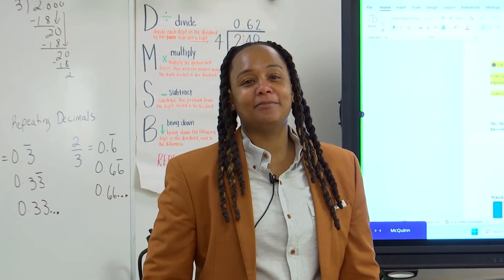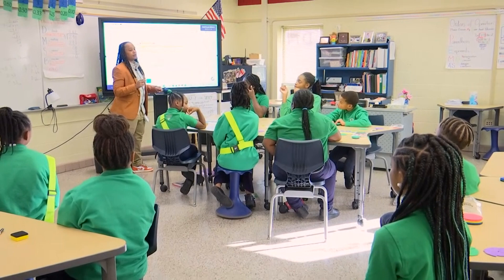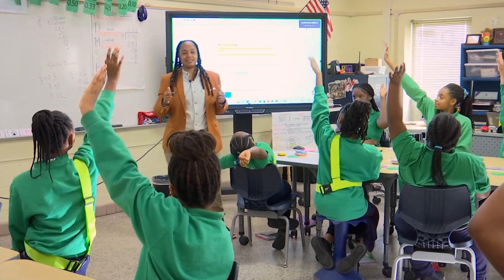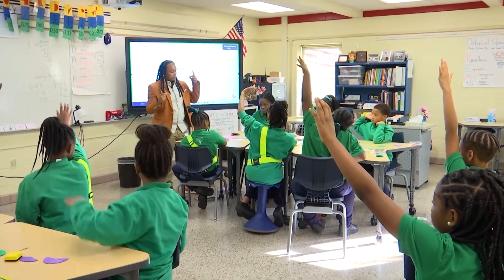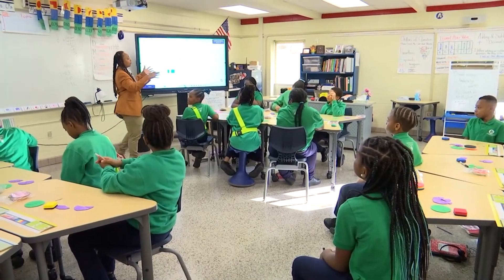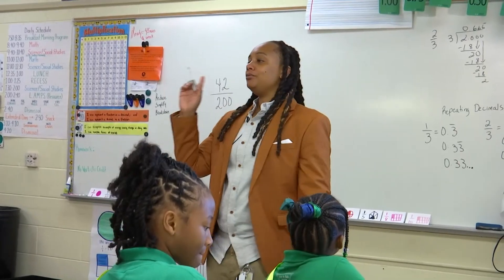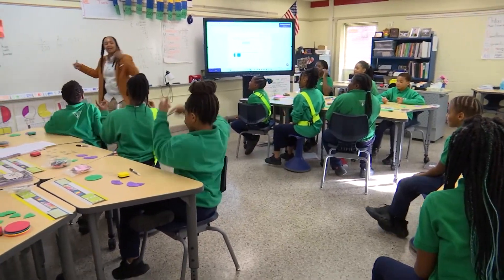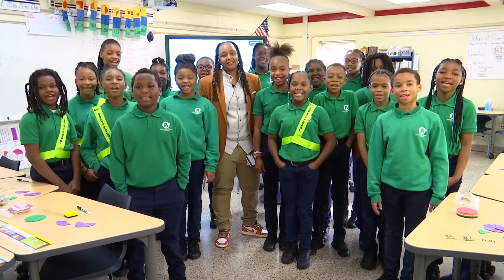Henrico Learning Today - An Achievable Dream Academy at HSES - November 14, 2023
HCPS TV visited  Ms. McQuinn's fifth grade class where they did a quick math lesson on decimals and fractions